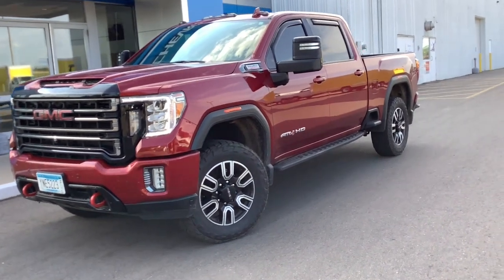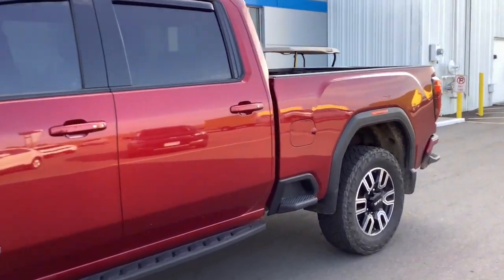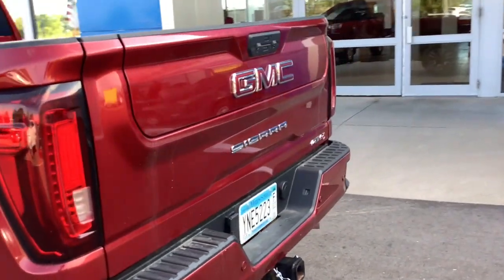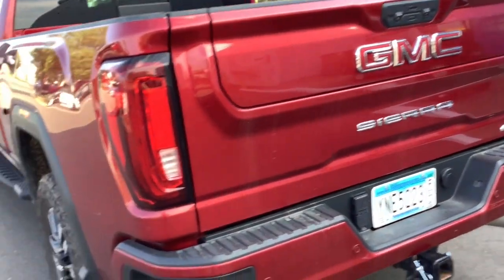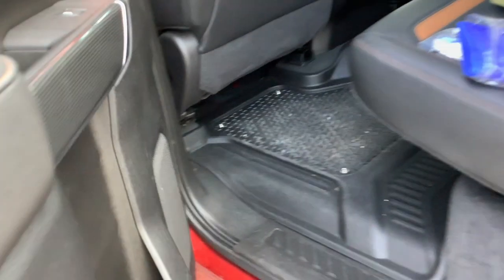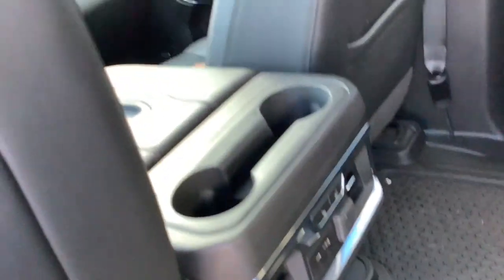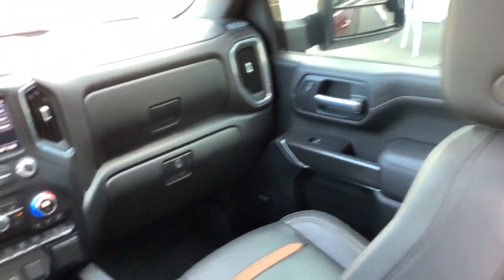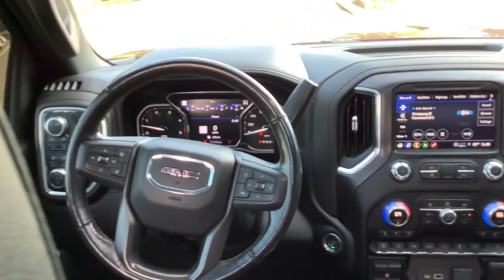2021 GMC Sierra 3500HD Aitkin, Foley, Elk River, Little Falls, Mora, MN 6512A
Cayenne Red Tintcoat Used 2021 GMC Sierra 3500HD AT4 available in Princeton, Minnesota at Princeton Auto Center. Servicing the Aitkin, Foley, Elk River, Little Falls, Mora area.

112 9th Ave Circle S

Cayenne Red Tintcoat 2021 GMC Sierra 3500HD AT4 4WD 10-Speed Automatic Duramax 6.6L V8 Turbodiesel 10-Speed Automatic, 4WD, Jet Black With Kalahari Accents Leather.
LAMPS  SMOKED AMBER LED ROOF MARKER  (LED),BOSE SOUND SYSTEM  PREMIUM 7-SPEAKER SYSTEM  with Richbass woofer,WIRELESS CHARGING,INTELLIBEAM  AUTOMATIC HIGH BEAM ON/OFF,REAR CAMERA MIRROR  inside rearview auto-dimming with full camera display,FOLLOWING DISTANCE INDICATOR,LANE CHANGE ALERT WITH SIDE BLIND ZONE ALERT,MULTI-COLOR 15 DIAGONAL HEAD-UP DISPLAY,LICENSE PLATE KIT  FRONT,TRANSMISSION  ALLISON 10-SPEED AUTOMATIC,SAFETY ALERT SEAT,WHEELS  20 (50.8 CM) MACHINED ALUMINUM  with high gloss Black accents,FRONT AND REAR PARK ASSIST  ULTRASONIC,HIGH IDLE SWITCH,DRIVER ALERT PACKAGE I  includes (UD5) Front and Rear Park Assist  (UKC) Lane Change Alert with Side Blind Zone Alert and (UFG) Rear Cross Traffic Alert (Includes Perimeter Lighting.,WINTER GRILLE COVER,WINDOW  POWER  REAR SLIDING  with rear defogger,CAYENNE RED TINTCOAT,UNIVERSAL HOME REMOTE,ENGINE BLOCK HEATER,AT4 PREFERRED PACKAGE  includes (UVN) Bed View Camera  (UVS) HD Surround Vision with Two Trailer View Camera Provisions  (UG1) Universal Home Remote  (A48) rear sliding power window  (IOT) 8 diagonal Premium GMC Infotainment with navigation  (UQA) Bose Premium Audio System  (U01) Roof Marker Lamps and (K4C) Wireless Charging,DRIVER INFORMATION CENTER  ENHANCED  8 DIAGONAL MULTI-COLOR DIGITAL DISPLAY  includes analog speedometer and tachometer gauges,SUNROOF  POWER,AUDIO SYSTEM  PREMIUM GMC INFOTAINMENT SYSTEM WITH NAVIGATION AND 8 DIAGONAL COLOR TOUCH-SCREEN  includes multi-touch display  AM/FM stereo  Bluetooth streaming audio for music and most phones; featuring wireless Android Auto and Apple CarPlay capability for compatible phones  advanced voice recognition  in-vehicle apps  personalized profiles for infotainment and vehicle settings. Includes greater memory. Includes (PZ8) Hitch Guidance with hitch view.),LPO  AT4 HIGH CLEARANCE STEP  (dealer-installed),BED VIEW CAMERA  camera in the CHMSL to show a view of the cargo bed  display located in entertainment screen  includes Two Trailer Camera Provisions,AT4 PREFERRED EQUIPMENT GROUP  includes standard equipment,TECHNOLOGY PACKAGE  includes (DRZ) Rear Camera Mirror and (UV6) Multi-color 15 Diagonal Head-Up Display Includes (UHS) 8 Digital Driver information Center.,REAR AXLE  3.42 RATIO,REAR CROSS TRAFFIC ALERT,ENGINE  DURAMAX 6.6L TURBO-DIESEL V8  B20-DIESEL COMPATIBLE  (445 hp [332 kW] @ 2800 rpm  910 lb-ft of torque [1220 Nm] @ 1600 rpm) (Includes (K05) engine block heater.),GVWR  12 100 LBS. (5488 KG) WITH SINGLE REAR WHEELS,AUTOMATIC EMERGENCY BRAKING,EXHAUST BRAKE,HD SURROUND VISION WITH TWO TRAILER VIEW CAMERA PROVISIONS  provides the driver with an overhead view of the scene around the vehicle on a center stack display,DRIVER ALERT PACKAGE II  includes (UEU) Forward Collision Alert  (UFL) Lane Departure Warning  (UHY) Automatic Emergency Braking  (TQ5) IntelliBeam and (UE4) Following Distance Indicator Includes (HS1) Safety Alert Seat.,AT4 PREMIUM PLUS PACKAGE  includes (PDO) AT4 Preferred Package  (PQB) Driver Alert Package I  (PDJ) Driver Alert II  (PYU) 20 (50.8 cm) machined aluminum wheels with high gloss Black accents  (CF5) power sunroof  (CWM) Technology Package and (VXW) AT4 high clearance step  LPO,ALTERNATOR  220 AMPS,SEATS  FRONT BUCKET WITH CENTER CONSOLE  (STD),LANE DEPARTURE WARNING,TIRES  LT275/65R20 ALL-TERRAIN  BLACKWALL,FORWARD COLLISION ALERT,JET BLACK WITH KALAHARI ACCENTS  PERFORATED FRONT LEATHER SEATING SURFACES,Tow Hitch,Running Boards/Side Steps,Locking/Limited Slip Differential,Four Wheel Drive,Tow Hooks,Power Steering,ABS,4-Wheel Disc Brakes,Aluminum Wheels,Tires - Front All-Terrain,Tires - Rear All-Terrain,Conventional Spare Tire,Bed Liner,Daytime Running Lights,Fog Lamps,Heated Mirrors,Power Mirror(s),Integrated Turn Signal Mirrors,Power Folding Mirrors,Privacy Glass,AM/FM Stereo,MP3 Player,Bluetooth Connection,Auxiliary Audio Input,Smart Device Integration,Satellite Radio,Requires Subscription,Satellite Radio,Requires Subscription,HD Radio,Bluetooth Connection,Bluetooth Connection,Smart Device Integration,Bucket Seats,WiFi Hotspot,Leather Seats,Power Driver Seat,Driver Adjustable Lumbar